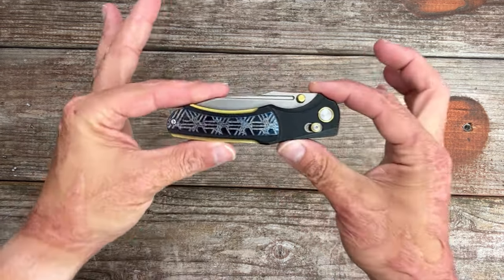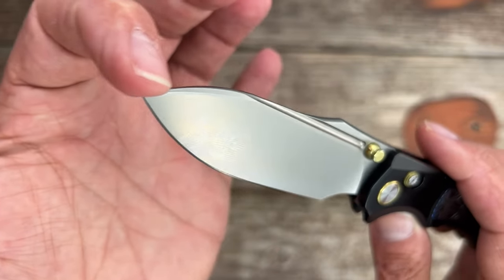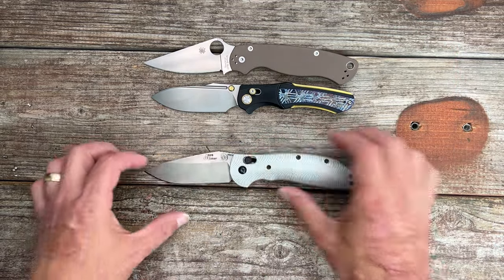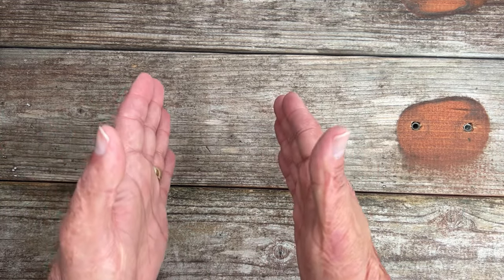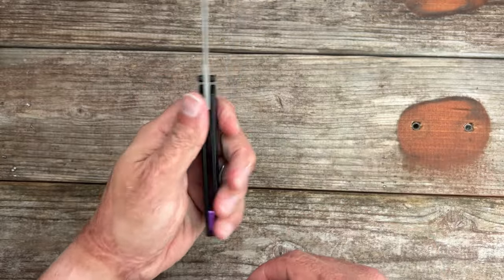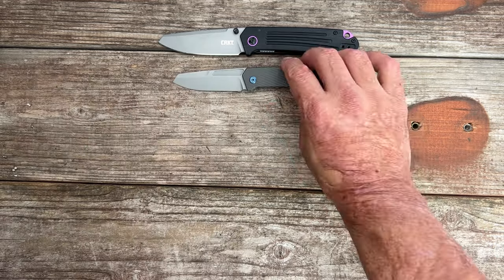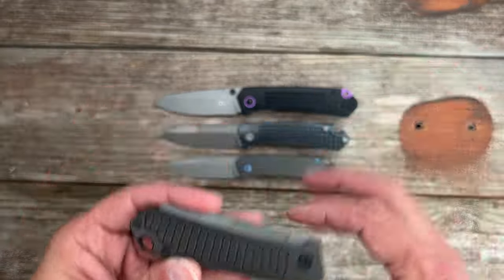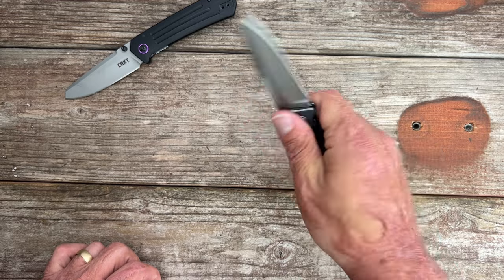Two Grail Knives Acquired - New Knives and Gear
Two Grails Knives Acquired - New Knives and Gear. We had four new knives arrive this week and also a cool new piece of edc gear for my collection. This is only my first impressions of these knives and gear and once I’ve had enough time with each and have been able to do my testing then I will do a full review and testing. Which knife would you like to see a review on first?

00:11 REMETTE- Chameleon

3:37 REMETTE- Urbane

4:33 Sencut- Pulsewave

5:57 CRKT- Montosa

6:39 Richard Rogers- SLT OEM

7:38 Richard Rogers- X-Mid OEM

11:28 Wuben- Lightok X1